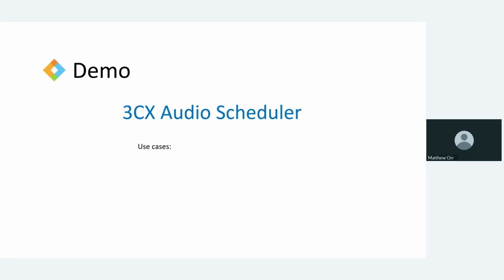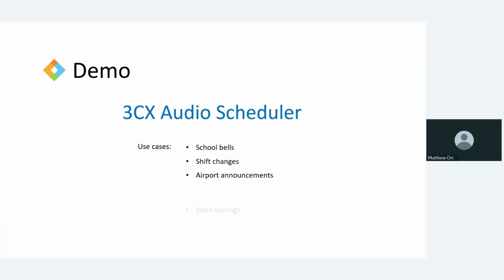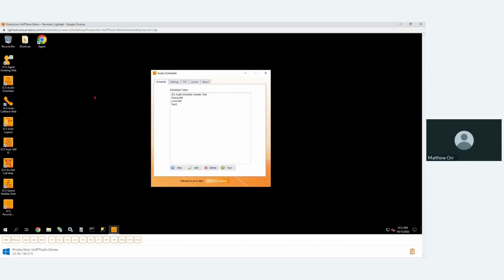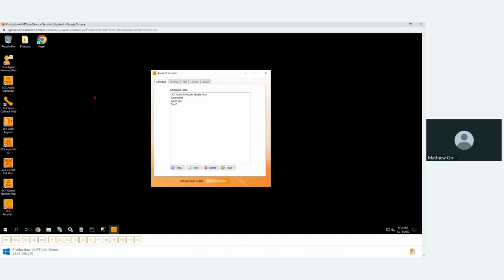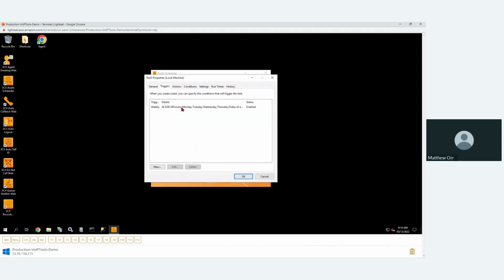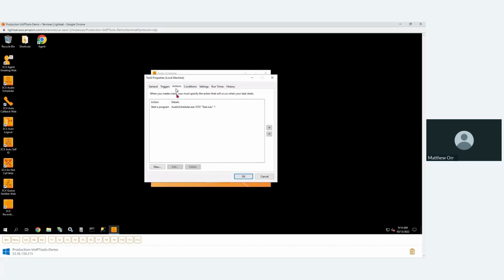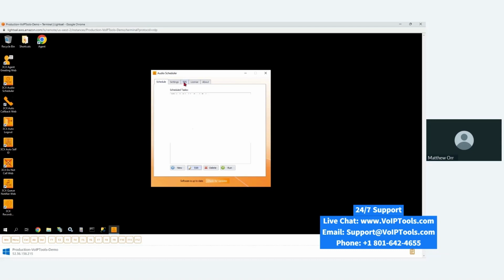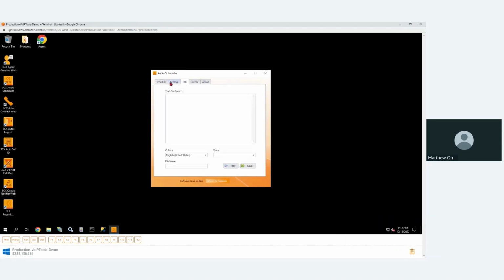Audio Scheduler by VoIPTools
Schedule custom recorded, text-to-speech or tone paging announcements for your paging system and 3CX phone. Clip from Automation Tools by VoIPTools Live Webinar hosted October 13th 2022